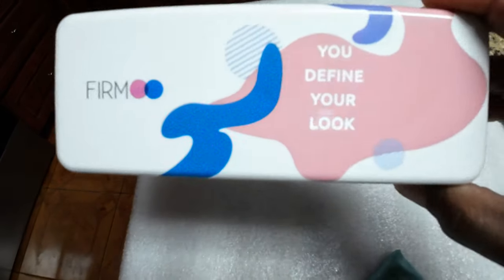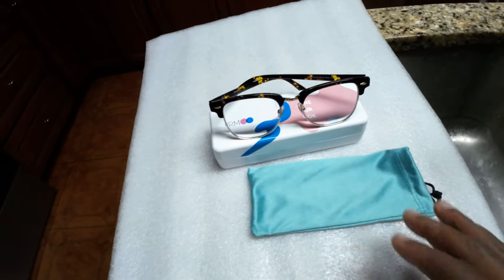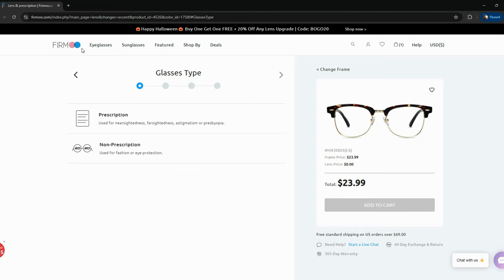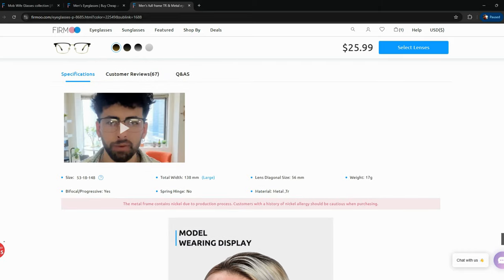My New Prescription Firmoo Glasses Unboxing and Review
Join me for an exciting unboxing and review of my new prescription Firmoo glasses! In this video, I'll walk you through the entire process, from the stylish packaging to the first impression of the frames. Discover the quality, comfort, and clarity of these glasses as I share my personal experience and thoughts on their design and functionality. Whether you're considering a new pair of glasses or just love unboxing videos, you won't want to miss this!